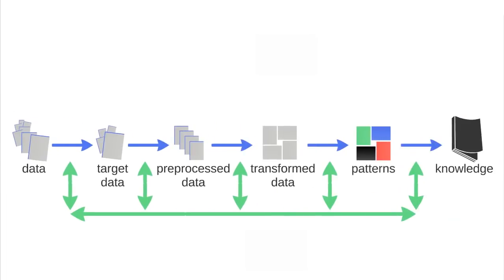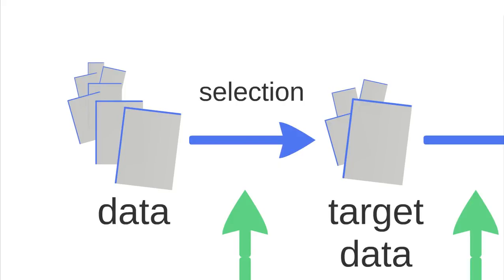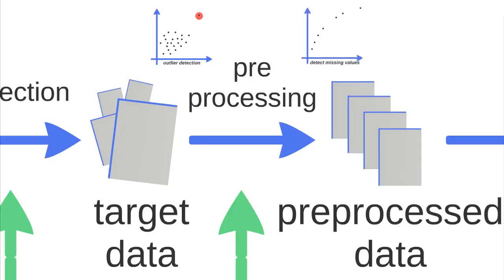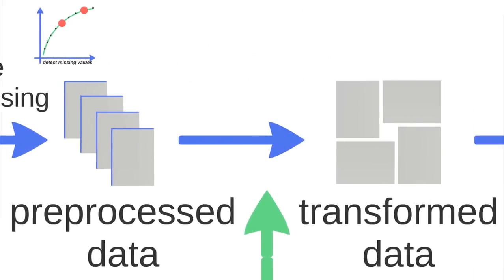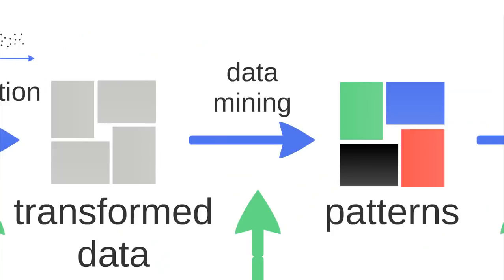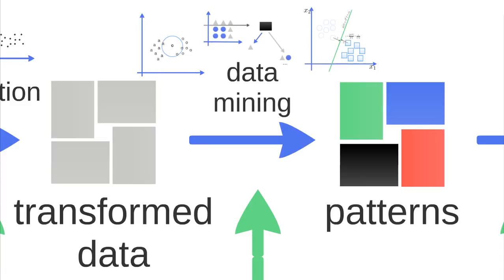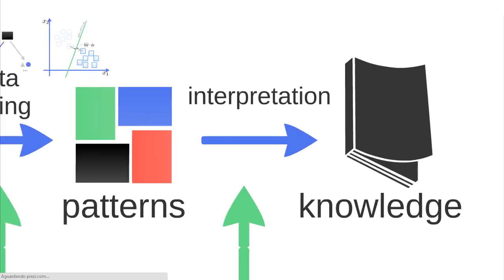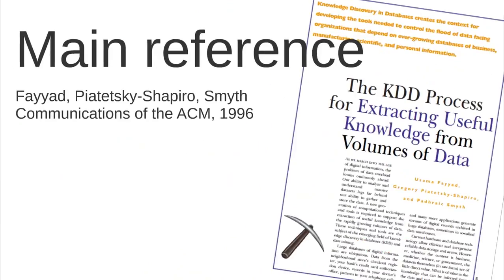How data mining works HD720